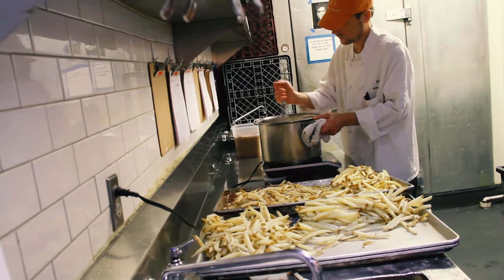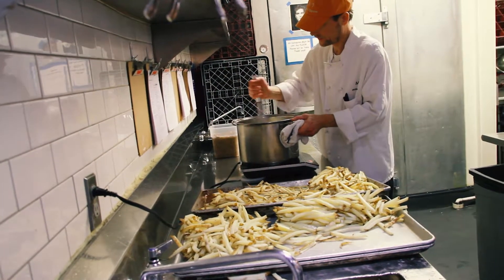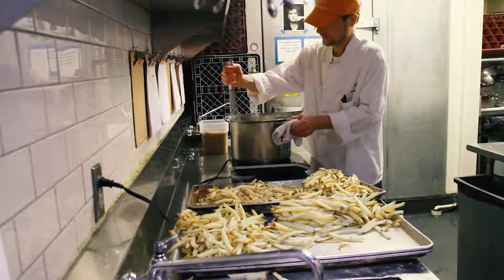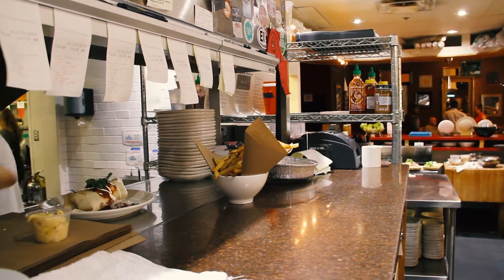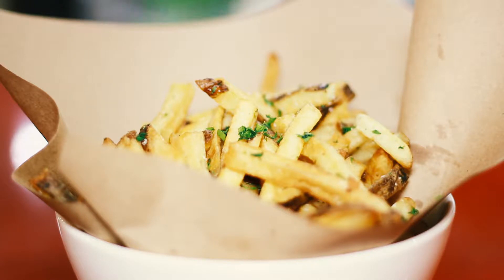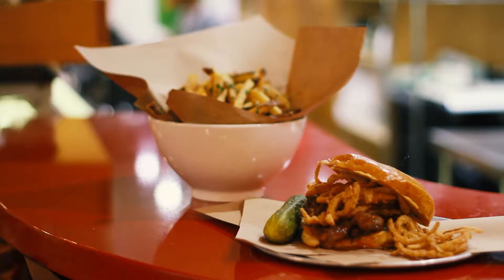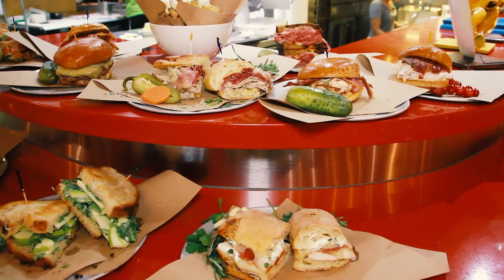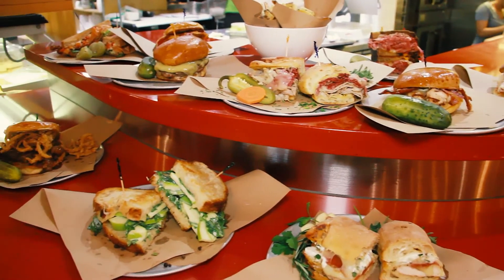Muss & Turner's Fries are Made with Love!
There's only one way to do it right: make them fresh, in-house every day. First, we punch them, then soak, blanch, and fry them up. Hear from Todd Mussman about why this process is so important to our food philosophy.